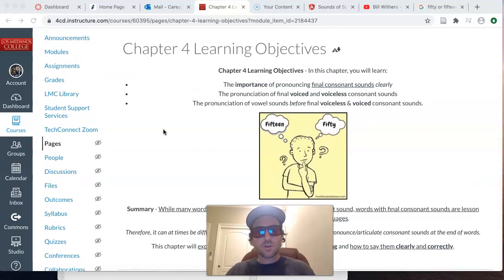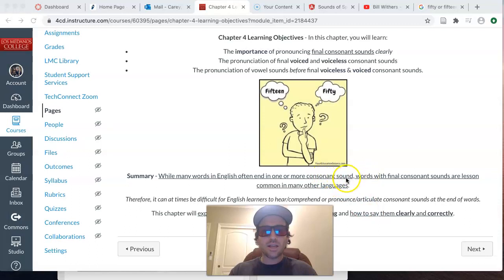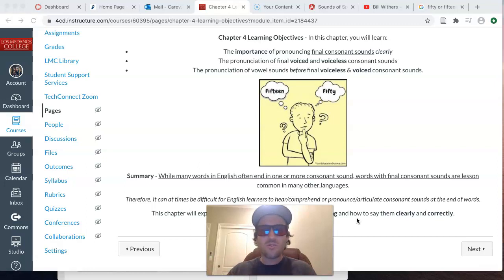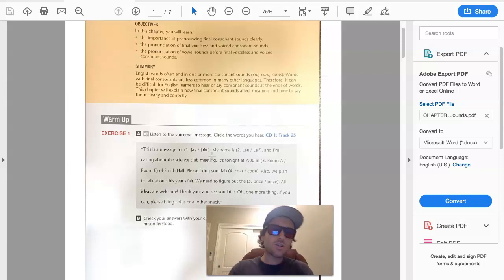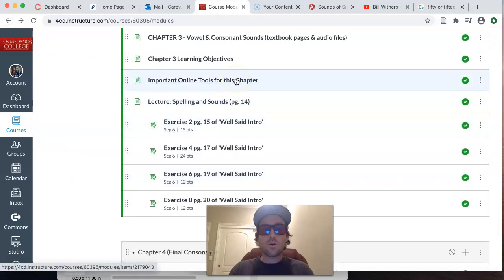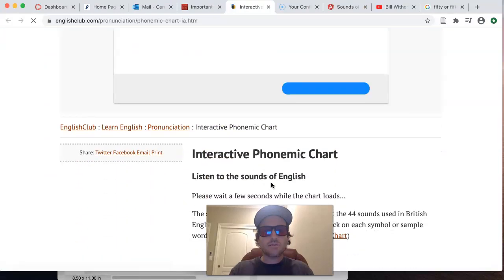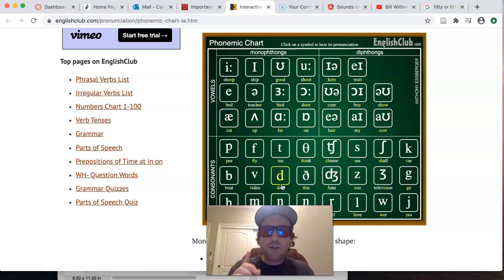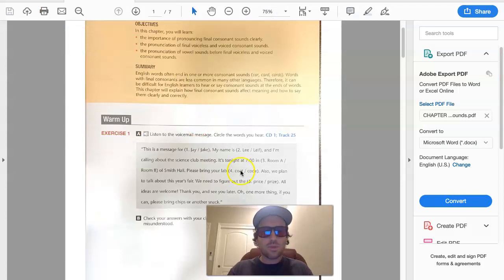Chapter 4 Intro